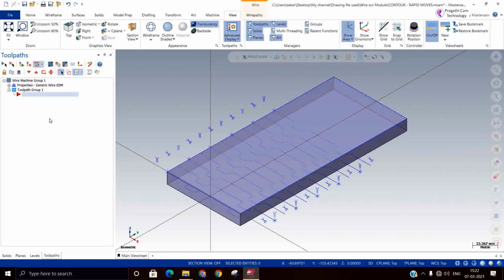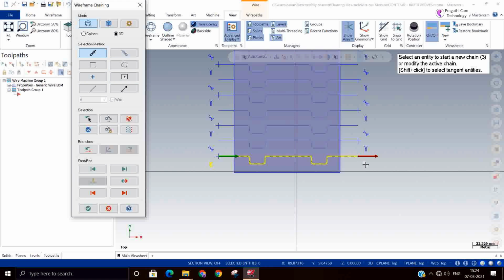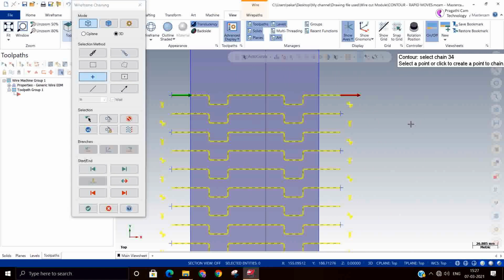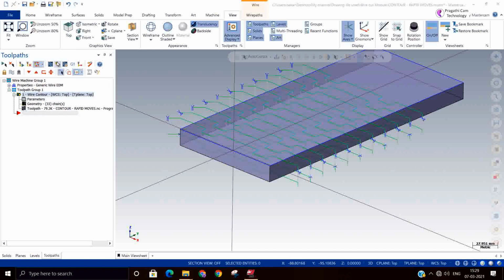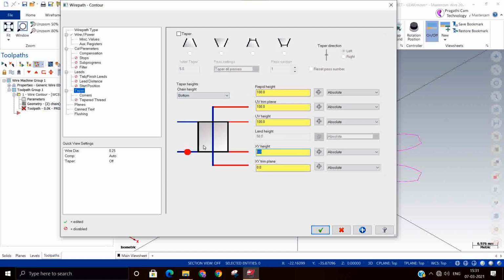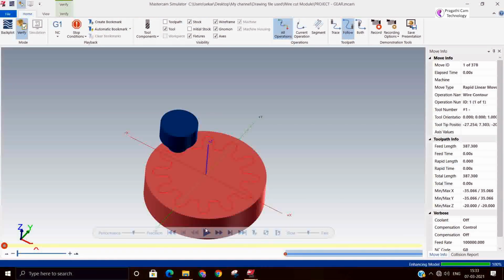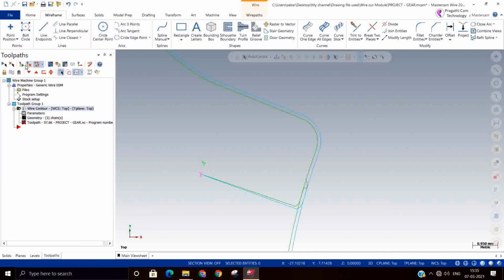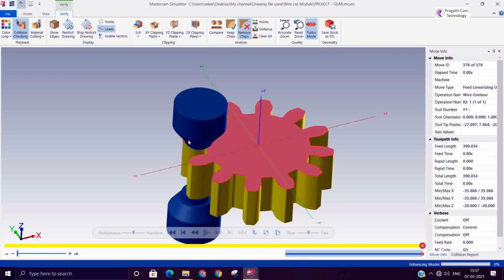Mastercam Wire cut -Rapid cutting of Production jobs